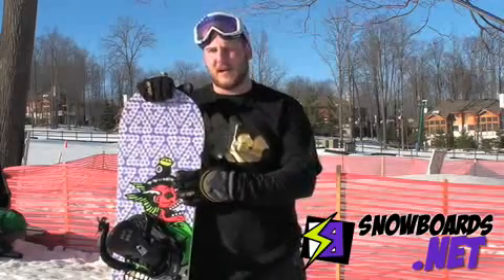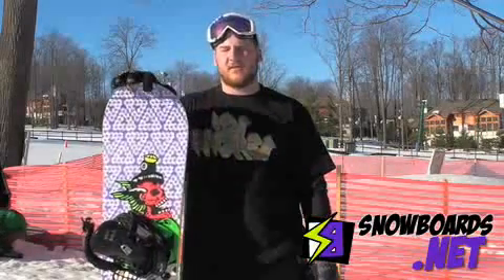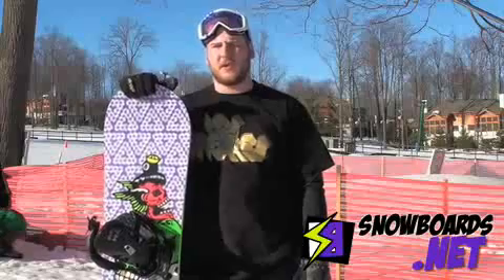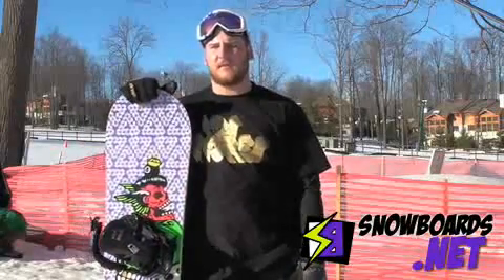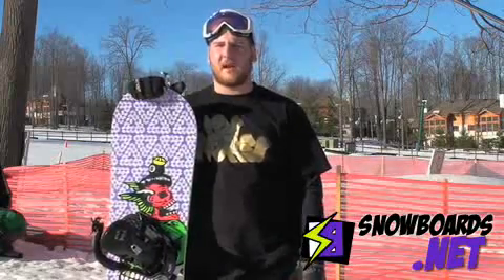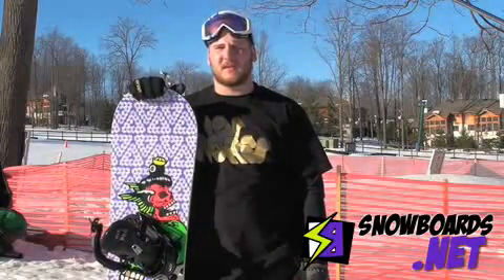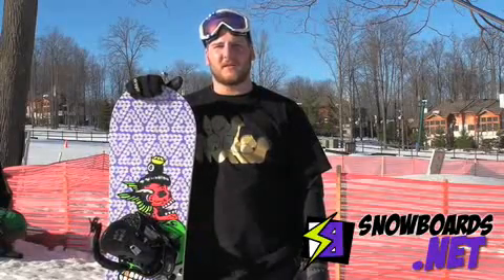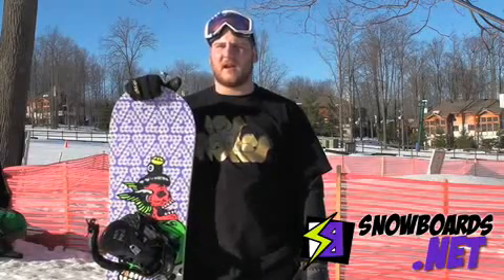2010 Salomon Salvatore Sanchez Snowboard Review from Snowboards.net